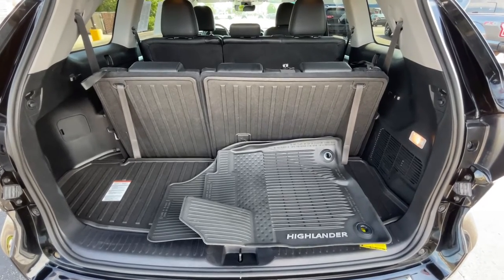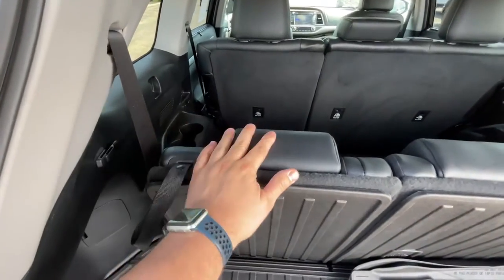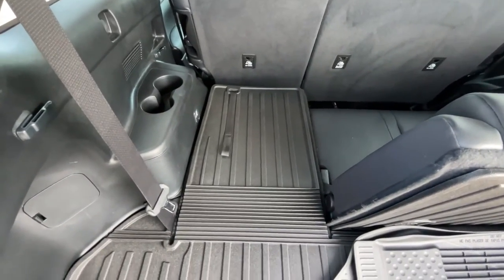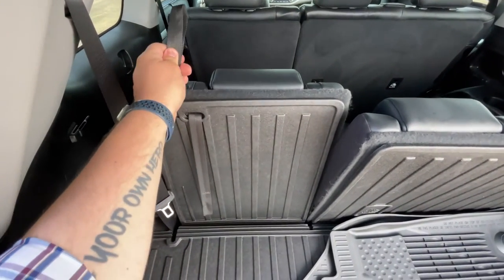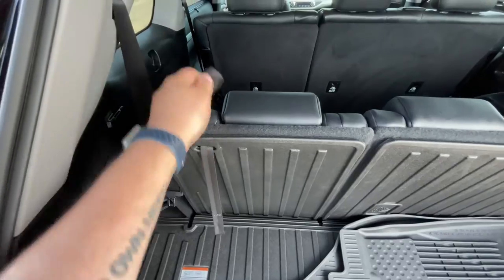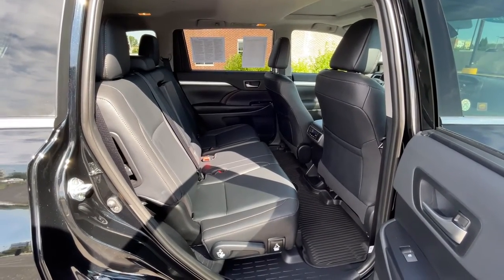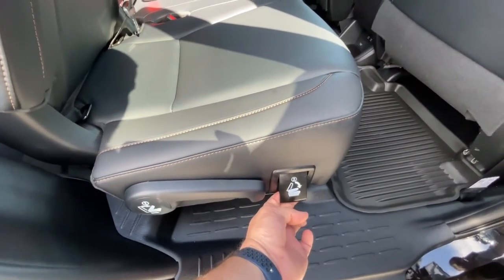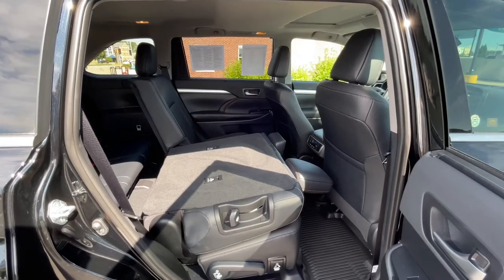How To Fold The Seats Down In A 2019 Toyota Highlander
If you are struggling to find a vehicle with great cargo space while the seats are folded down, then the Toyota Highlander may be just what you need!

Join Brennan as he demonstrates how to put the seats down in a 2019 Toyota Highlander model and get up to 83.7 cubic feet of usable cargo space. DarrowDifference🚗